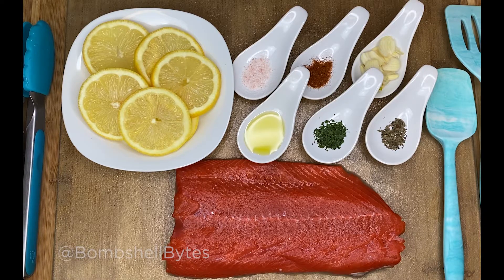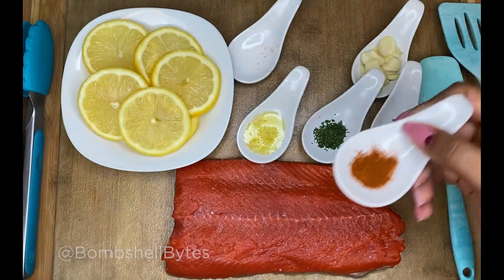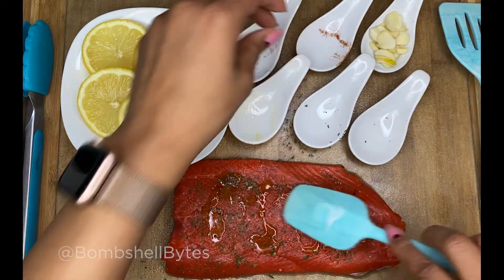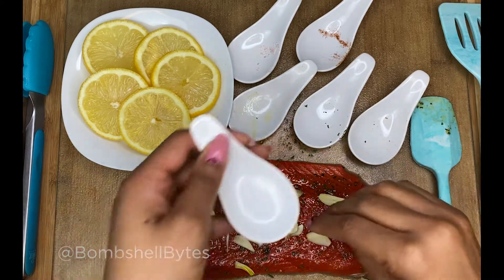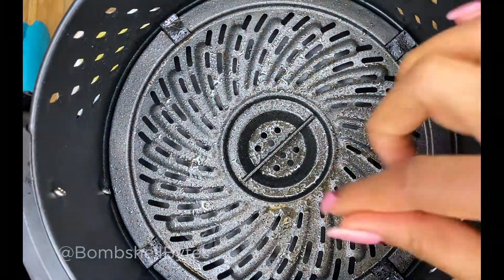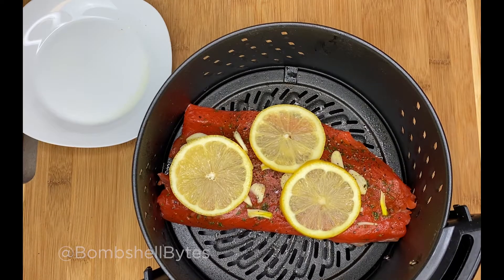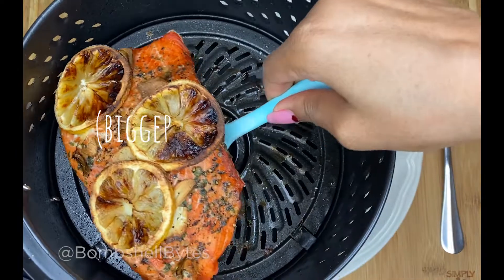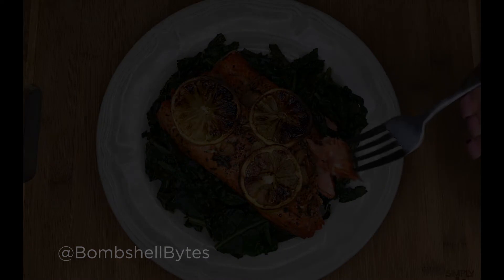Lemon Garlic (Air Fryer) Salmon by Bombshell Bytes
Check out my video for a simple 20-minute salmon dish using an air fryer!

INGREDIENTS:
Wild Caught Salmon Fillet
Extra Virgin Olive Oil
Sliced Garlic Cloves
Paprika
Parsley
Basil